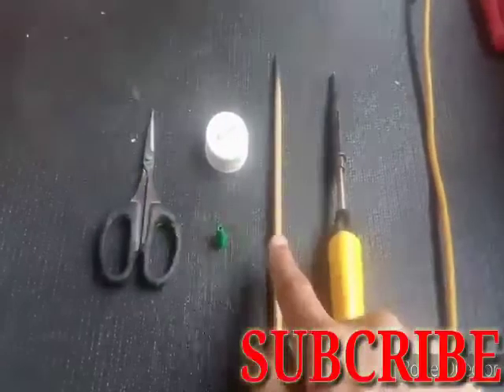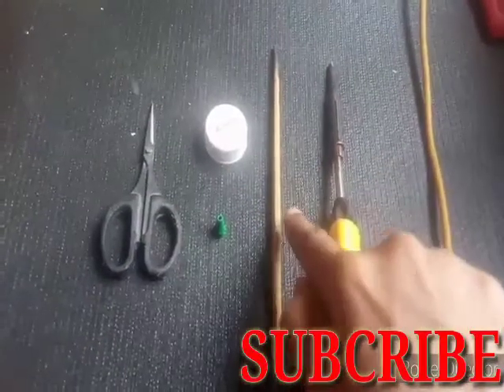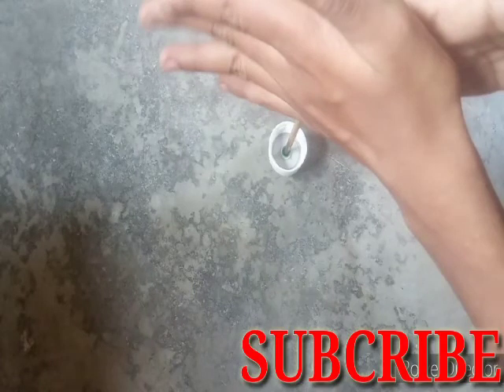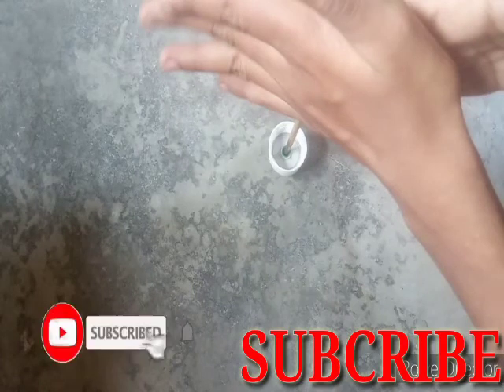how to make blane blade with bottle cap tamil Aaradhana craft ideas